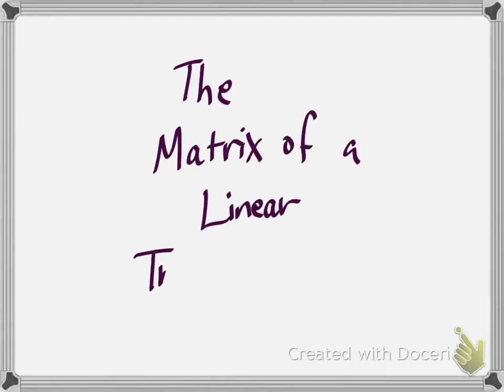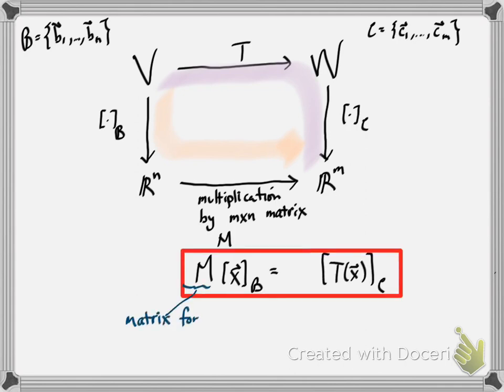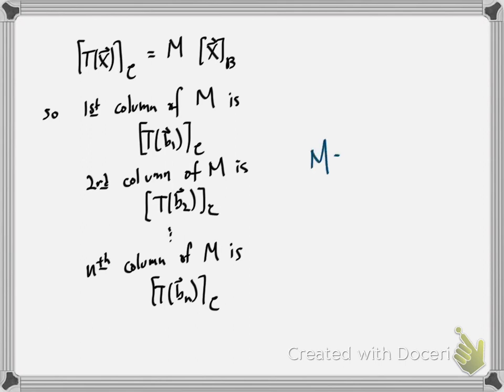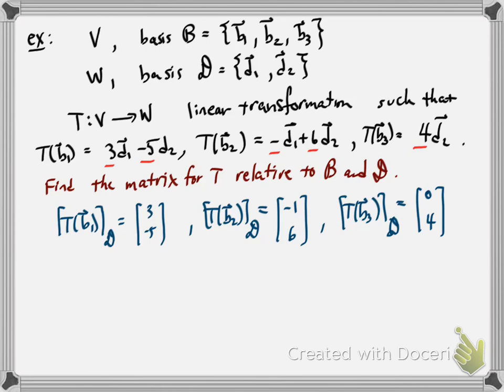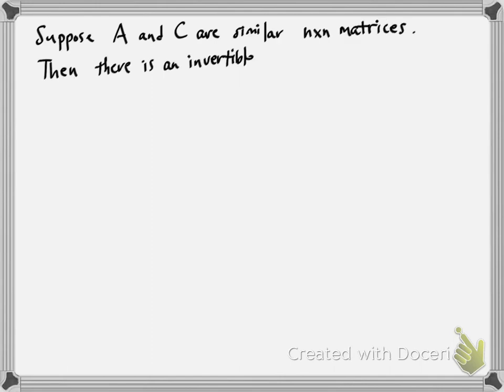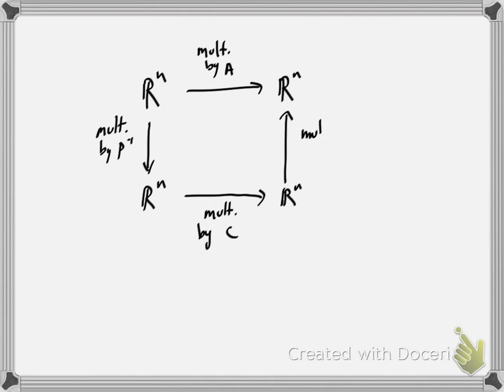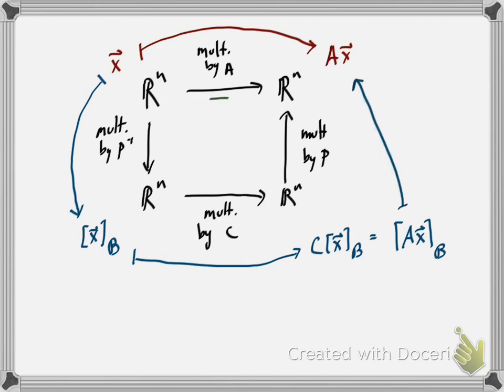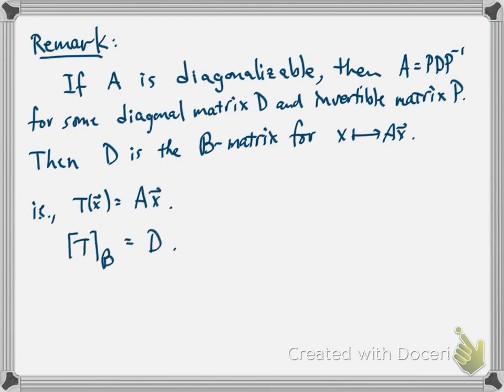The matrix of a linear transformation between vectors spaces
We show how to compute the matrix of a linear transformation between two finite-dimensional vector spaces, given a choice of basis.